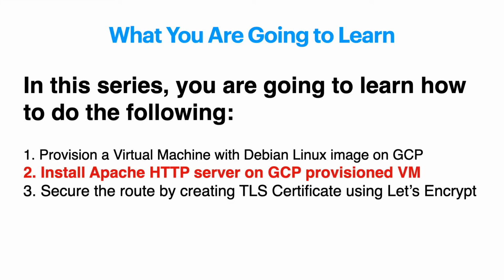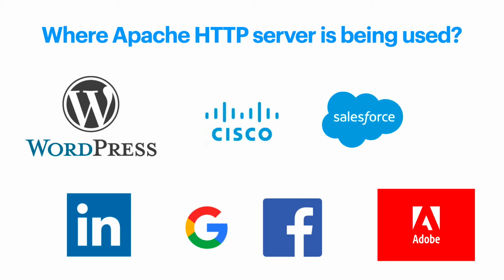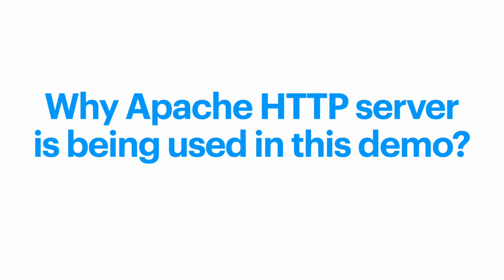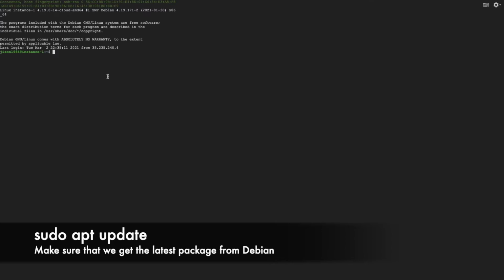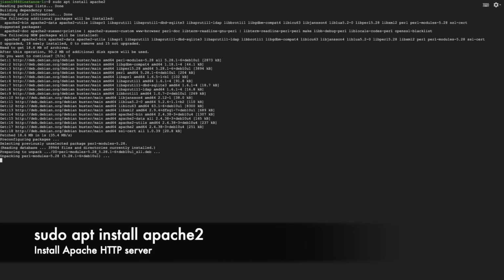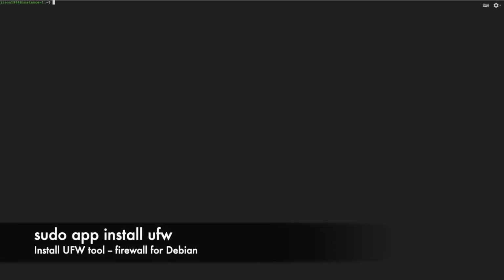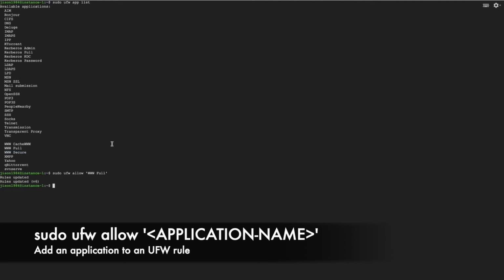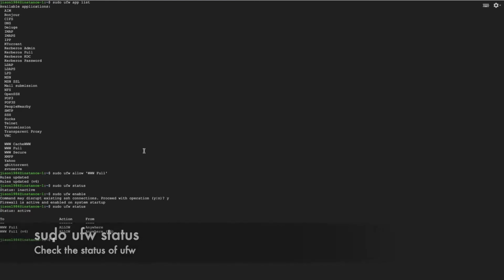VM Running HTTPS Secured Apache Server on GCP - Part 2: Install an Apache HTTP server on a VM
In this video series, you are going to learn how you can deploy an Apache HTTP server on a Google Cloud Platform provisioned Virtual Machine and secure the route with TLS certificate generated with Let’s Encrypt.

This is part 2 of the series, and you will see how can you install an Apache HTTP server on VM